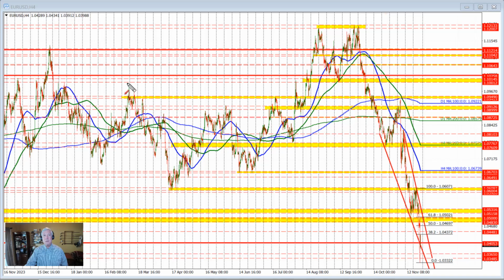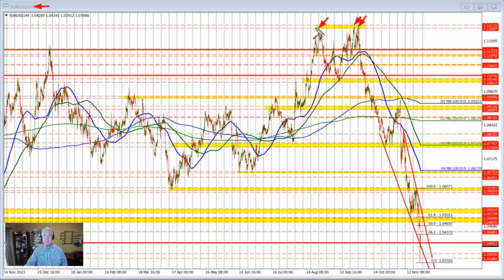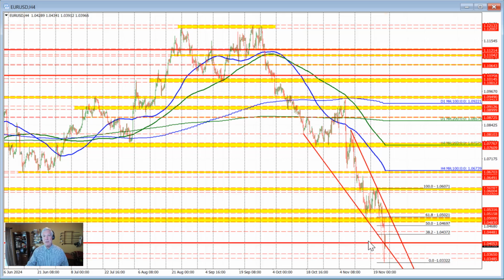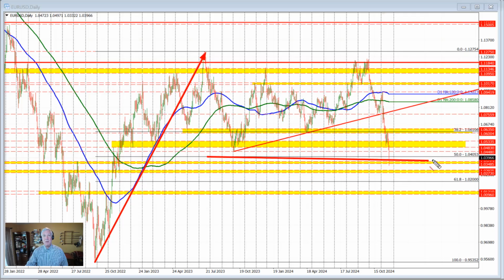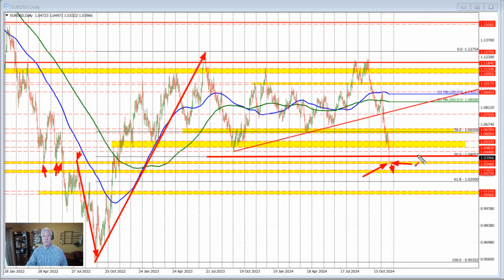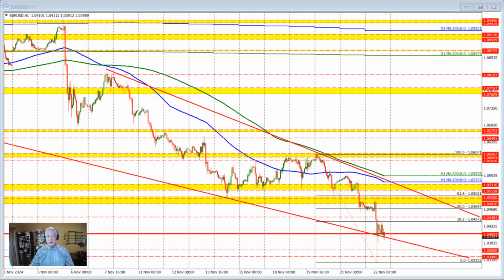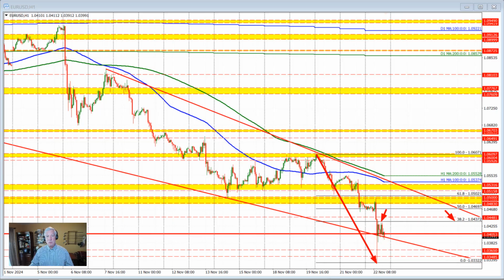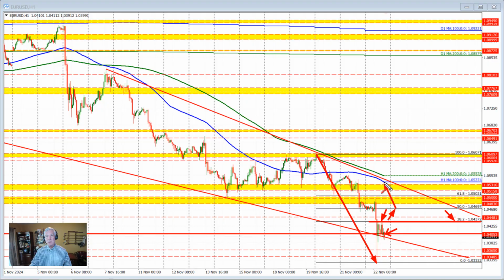Attack the currency trend: The EURUSD has been stepping lower with more selling today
What next going forward? What is needed to give the buyers even the smallest of victories?  I go through it in this video.